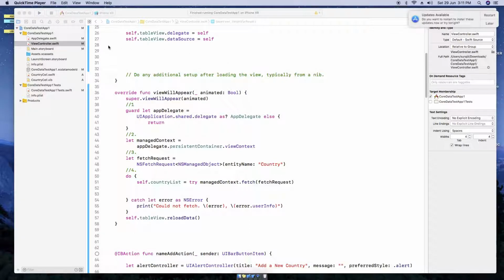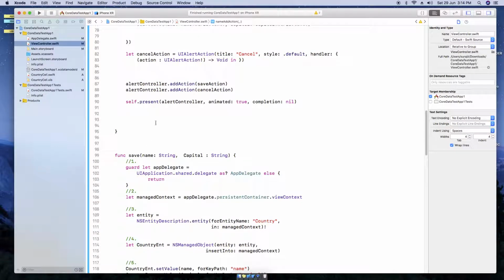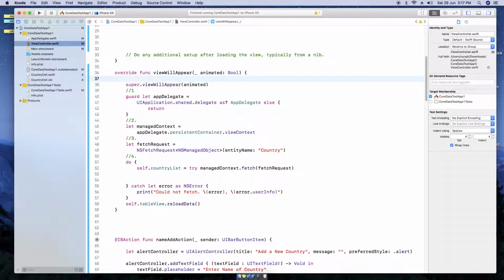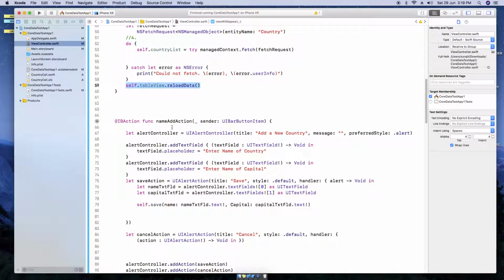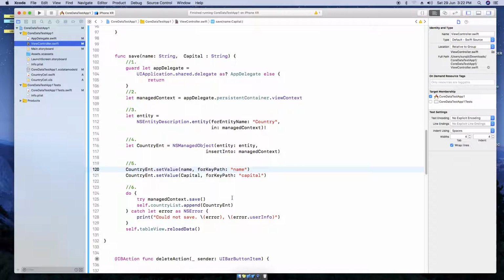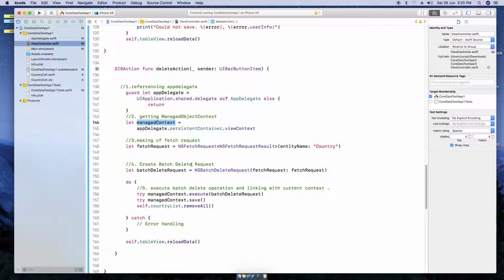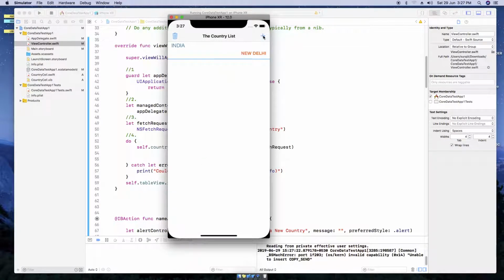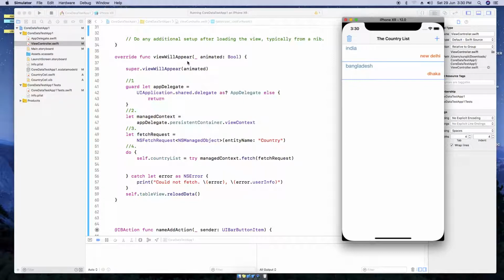coredata insert & delete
This video to demonstrate insert , delete in the core data . in swift 4.2 and Xcode 10.0